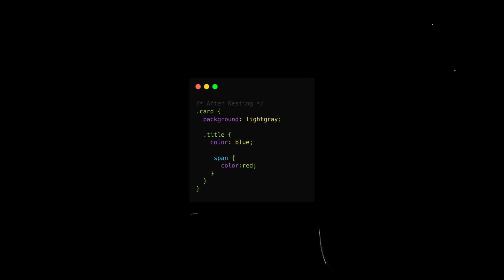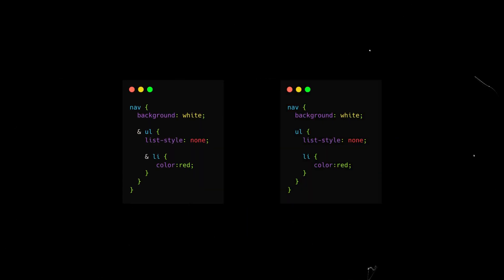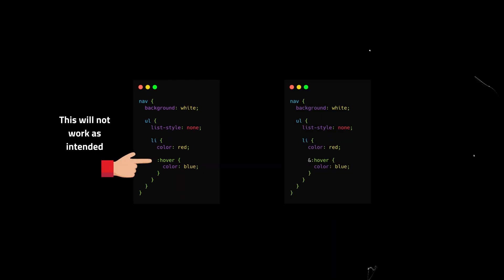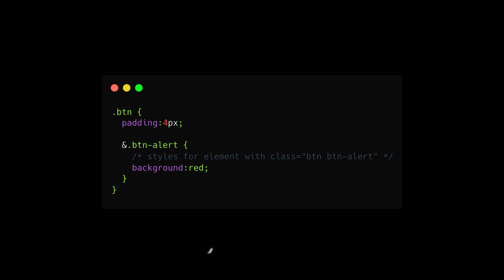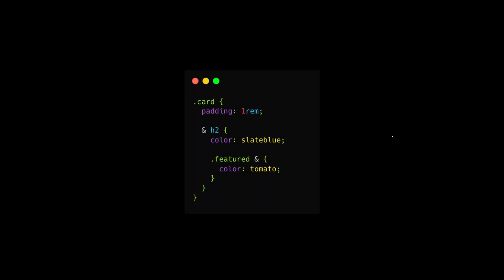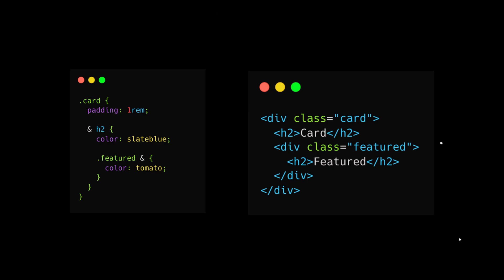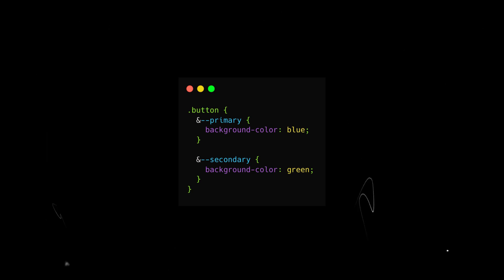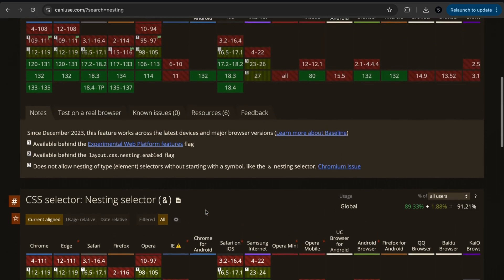CSS nesting in 2 minutes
If you’ve ever used preprocessors like Sass, nested selectors in CSS might feel familiar, but there are some differences. Let’s break it down!